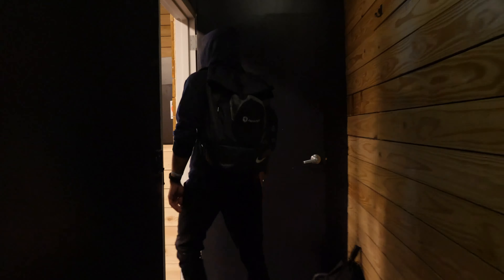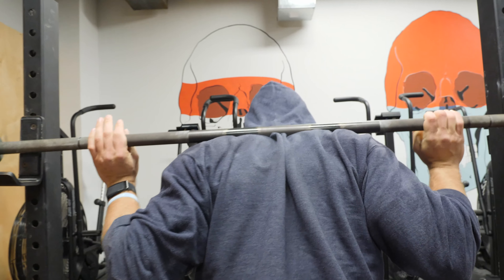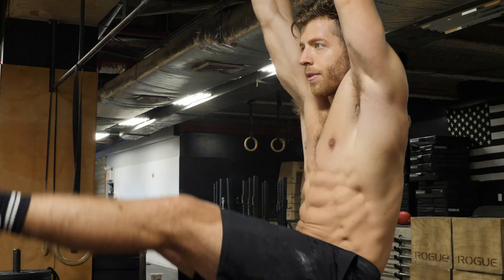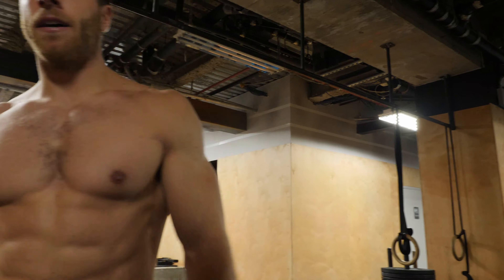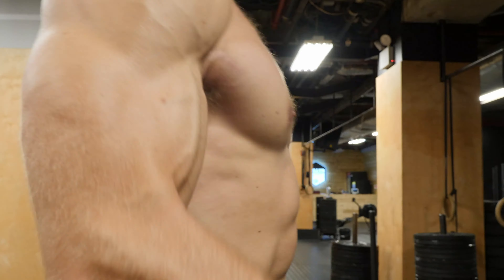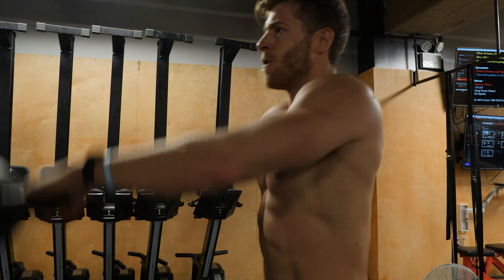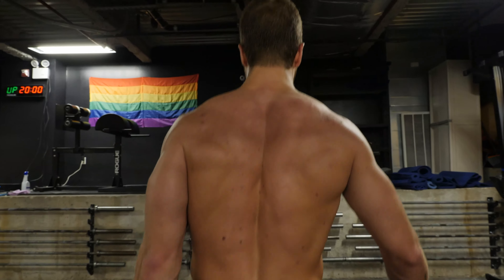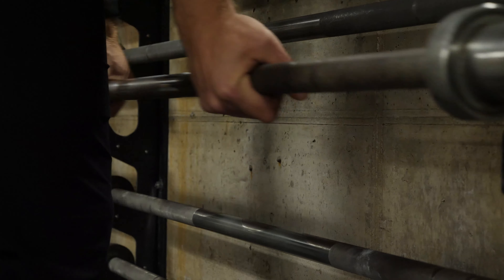BarBend 10 Week Powerbuilding Program | Powered By Gravitus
At BarBend, we have the opportunity to work with and learn from the best minds in the strength industry everyday.

This constant state of learning inspired us to team up with Gravitus to construct our first ever training program!

Our fitness editor, Jake Boly MS CSCS, built out a 10-Week Powerbuilding Program on the Gravitus App for strength athletes everywhere.

Gravitus provided financial support for this video. See our disclosure page on BarBend.com for details

THE PROGRAM

The program is great for novice and intermediate athletes and is broken into two training blocks: hypertrophy and strength.

This program is designed to tackle multiple goals and these include:

1. Increase strength in the squat, bench press, deadlift, and overhead press — every lift really! — with strategic periodization and thoughtful autoregulation methods.

2. Improve overall body composition with curated accessories.

3. Maintain athleticism with an optional fifth general physical preparedness (GPP) day.

Program Key Stats

—Fitness Level: Novice/Intermediate

—Total Workout Time: 45-60 minutes (this can vary slightly depending on the rest times you choose to employ)

—Frequency 4x/week (with optional fifth day)

—Timeline: 10-Weeks

The program is great for athletes that want to tackle multiple goals in the gym at once and love training styles that have slight variations to them.

From the Author —

For the recreational lifter that is busy and has multiple goals, I'm a big believer in creating strategic programs that include multiple types of movements — not just the compounds and their close variants.

In this program, you're going to get specificity with the compound movements and their primary accessories, but also variation with the other programmed "lower-tier" accessories.

I like to include accessories lower down on training days that move the body through multiple planes of motion. I'll often regard to these accessories as having more of an "athletic" intent, as they move the body through the transverse plane, require coordination and sometimes explosiveness.

I want to help lifters build bodies that can move weight, look great,  stay injury free, and perform well in any athletic endeavor when tasked — these were the motivating factors behind this 10-week program.

I hope you all enjoy the program!

- Jake